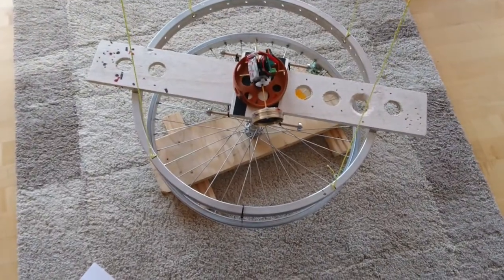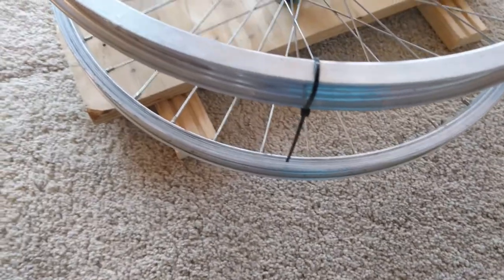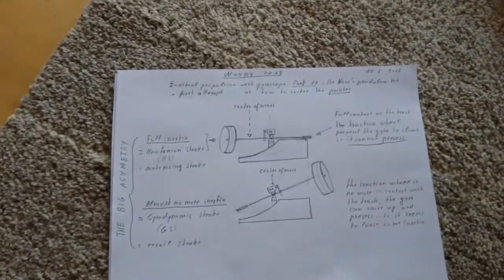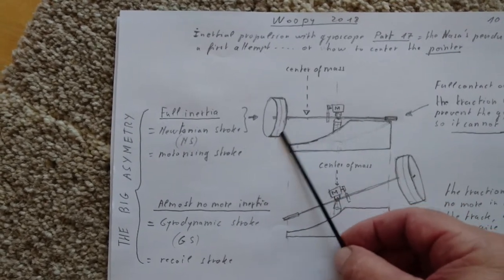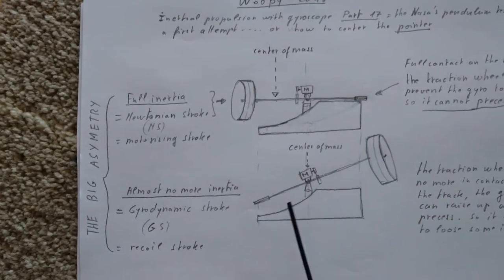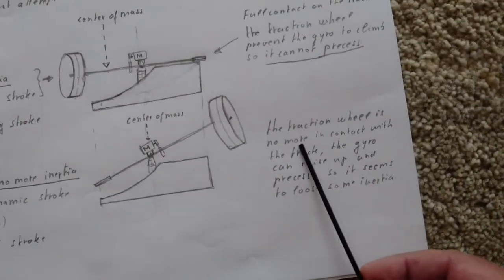inertial propulsion with gyroscope part 17 the pendulum test attempt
Hi all
I was asked to attempt a "Nasa's" pendulum test .
I don't like those pendulum test with the Fiala's or rower system with gyroscope because there is a lot of wobling.

As i like to insist on ,  that kind of device has a BIG ASYMETRY betwen  the first and second 180 of rotation if Fiala's config or between the back and forth swing if rower's config .

During one part, the gyro spins but a mechanical restrictor prevents him to precess. So no precession = the gyro is almost as a dead mass, and exhibit full inertia,  centrifugal force , angular momentum etc..etc...as a dead mass, so action and reaction. A member of the forum "gyroscope .org " called Nitro name this part the newtonian stroque (NS). And this is during the NS, that the device is motorised and translates .

Than on the other part, the gyro is liberated from the mechanical restrictor and can precess. So believe me or not, it seems to exhibit much less centrifugal force , inertia, and angular momentum. So Nitro name this part the gyrodynamic stroke (GS). During the GS, the gyro can return to starting point almost without counter reaction,  as if it partially disapeared from the scene.

So you can understand that the smoother  the device is, the most perfect the precession restrictor works. And on suspended wobling system, the wobling induce some oscillations during the NS, so the gyro can slightly precess, and the motorising effect is strongly decreased.

To me so far the best test with this kind of system is the marble test on video part 8. because the device works on a flat stable surface, and we can analyse all the phases in details.

Voila for my ranting. As there is back and forth movement of the pointer on the rim, no clear stable positionning outside the rim (and i wonder if it is only possible with this devices ), i don't know if this test is of any interest and i let you be judge .

I will stop this testing now and concentrate on the why of the GS.

Laurent